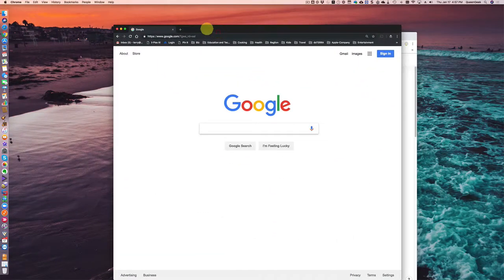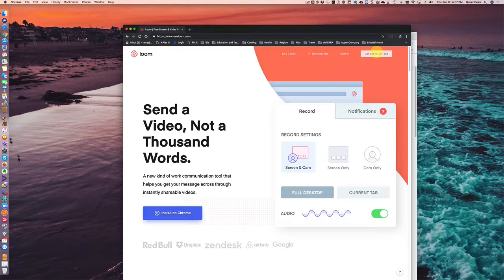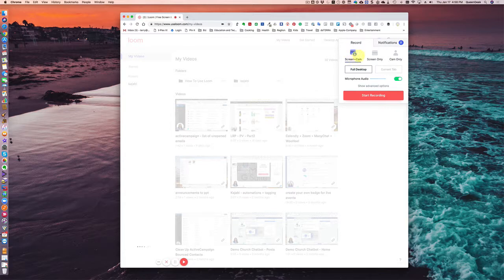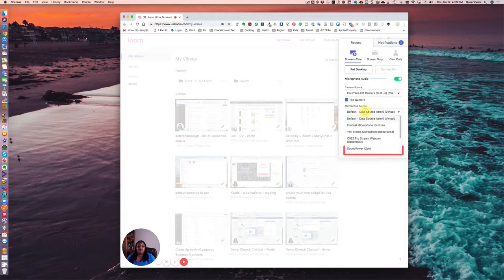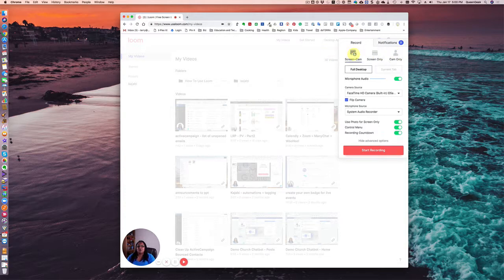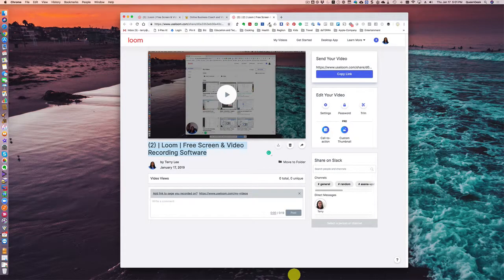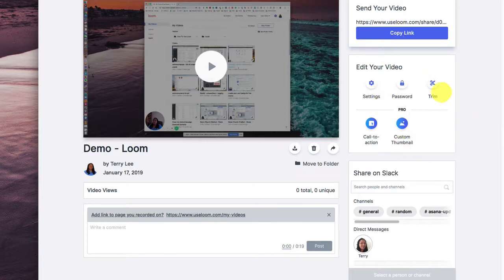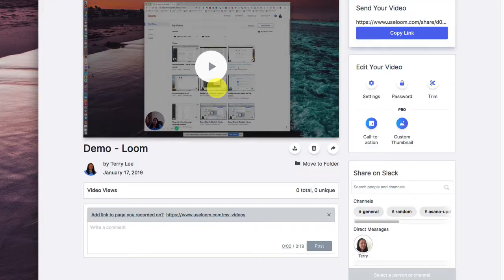Record Your Courses (and desktop) for FREE with Loom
Discover how to use Loom application to record your courses for FREE!